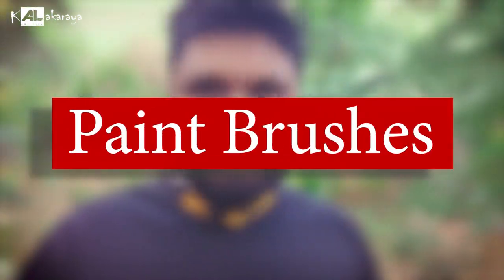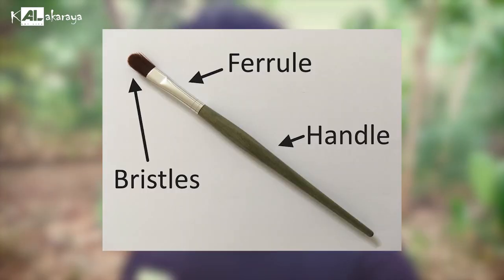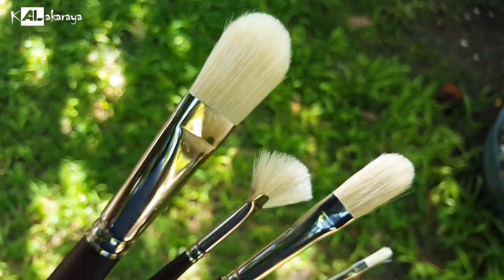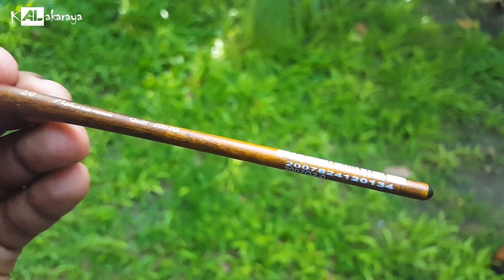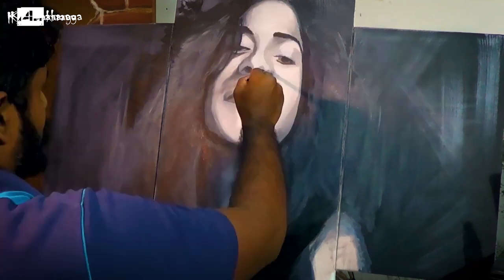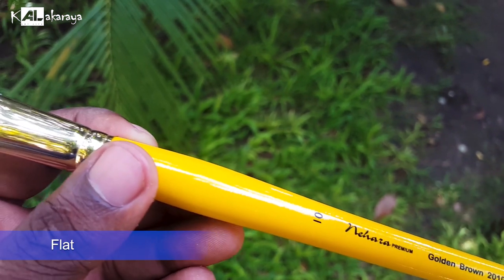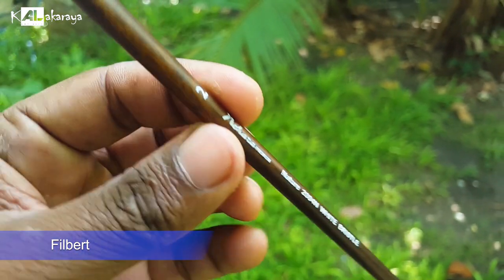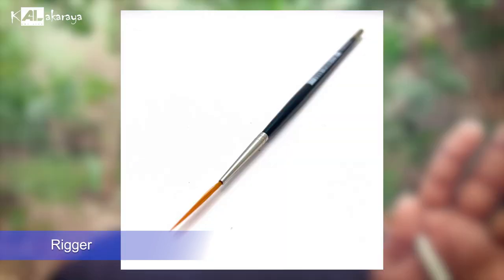පින්සල් ගැන දැනගමු | About the brushes | AL Kalakaraya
මෙම චිත්‍ර උපකරණ පහත විස්තර ඔස්සේ මිලදීගත හැක.
Instergram : nehara_premium_brush
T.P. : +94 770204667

Address :
           454/4,
          2nd Kurana,
          Colombo Road,
          Negombo,
         Sri Lanka

Drawing class සඳහා විමසන්න
(Whatsapp හෝ සෘජු දුරකථන ඇමතුම් ලබාගත හැක)

ස්තූතියි. !